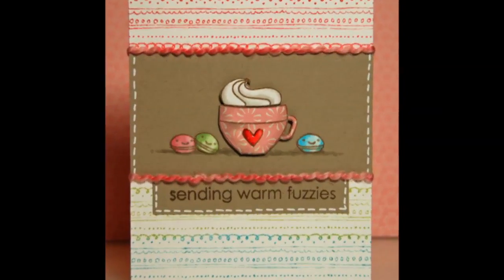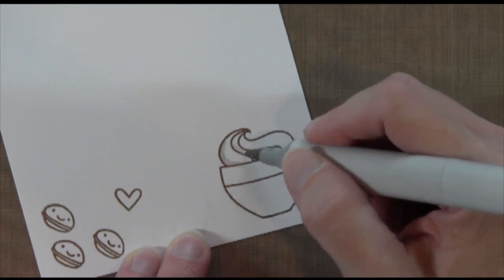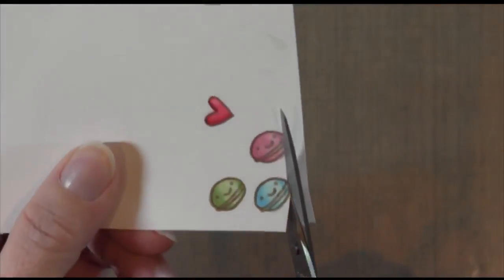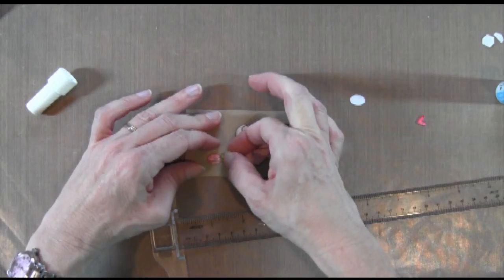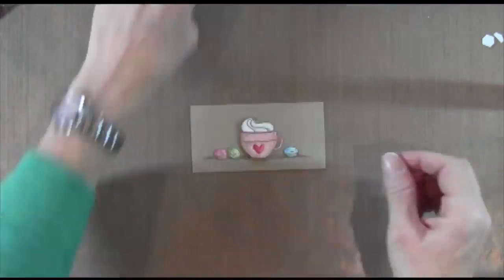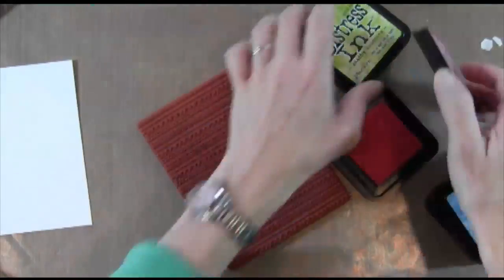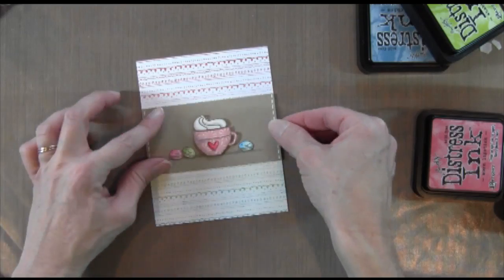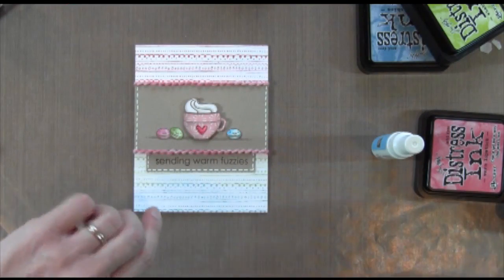Sending Warm Fuzzies Card